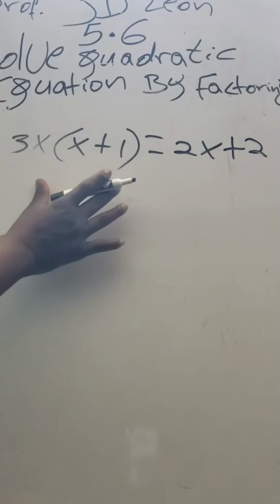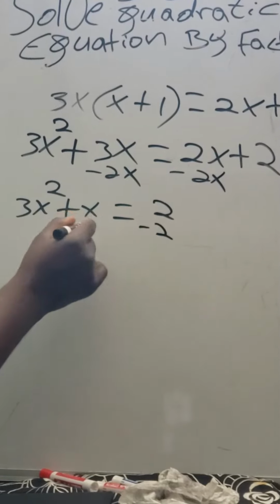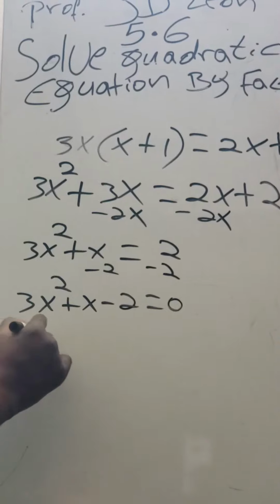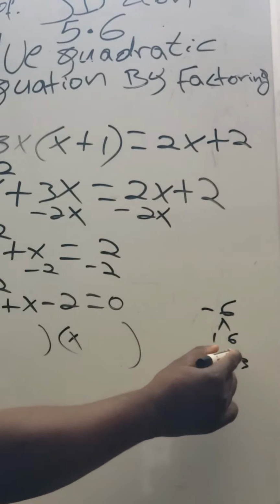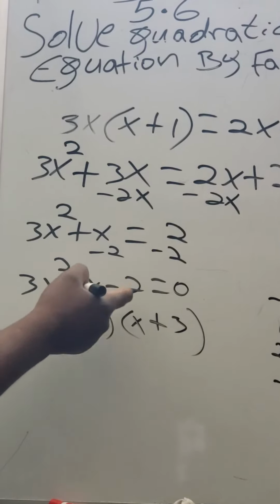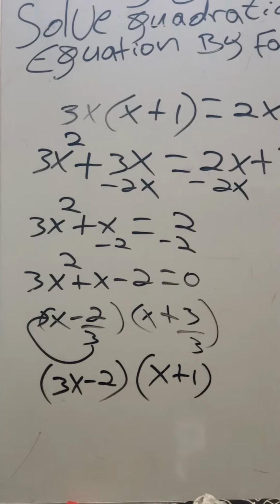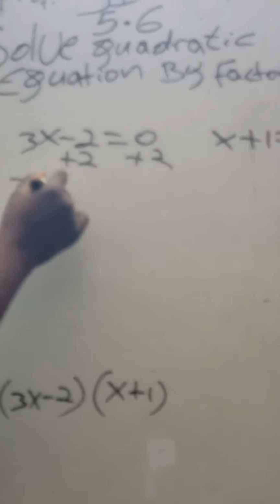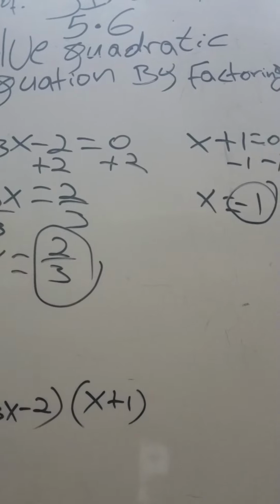Solve Quadratic Equation by Factoring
Combined Like Term and then Factor